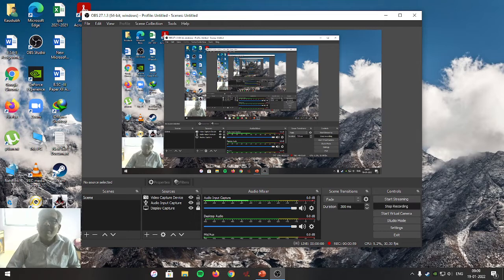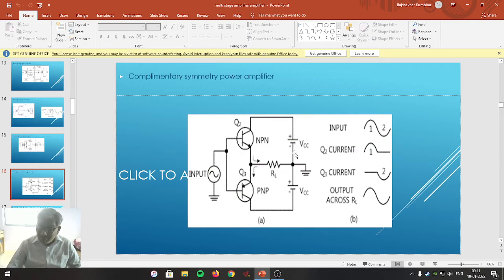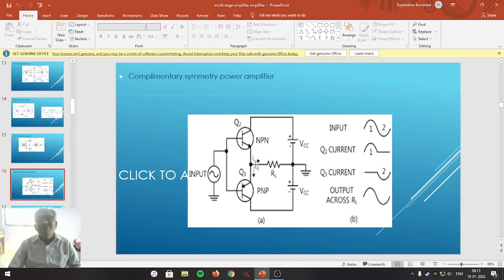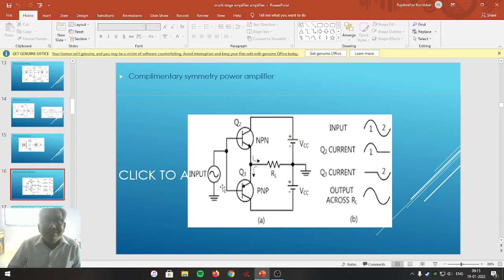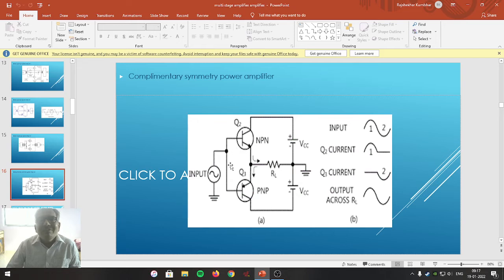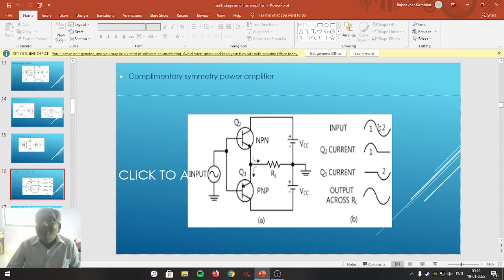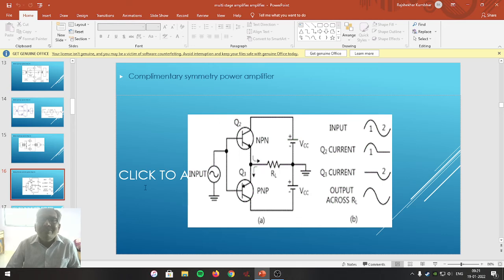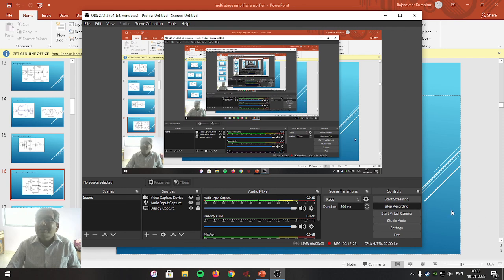Lecture 11: Complimentary symmetry power amplifier